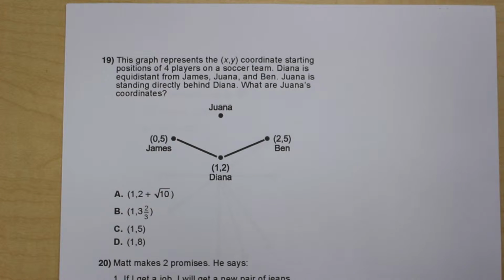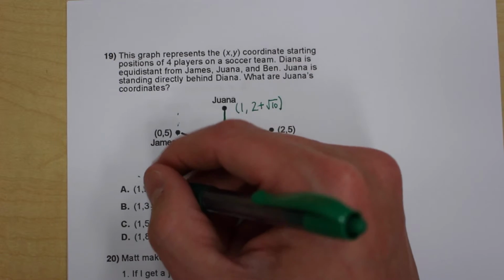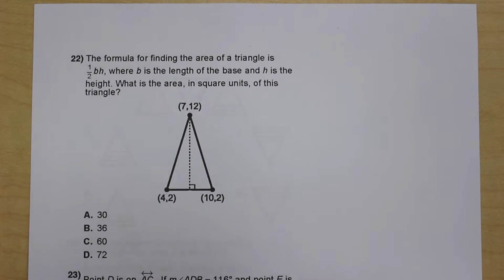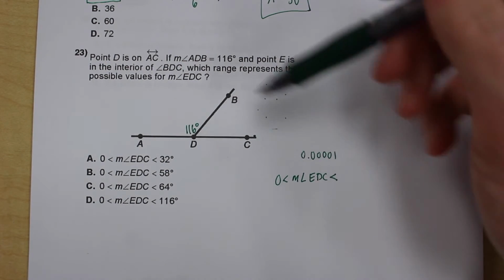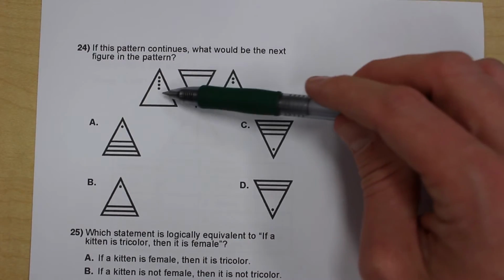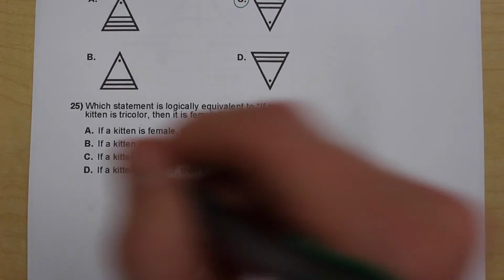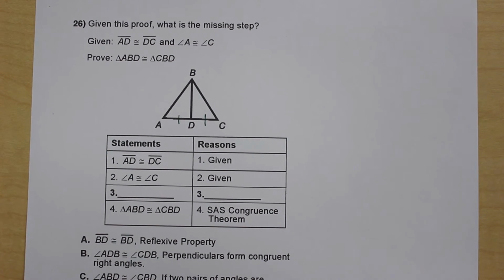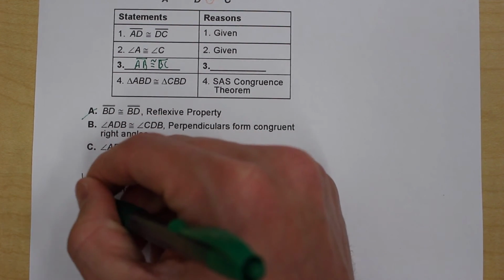Geometry Final Exam Review Part 1 #19-26 SOLUTIONS